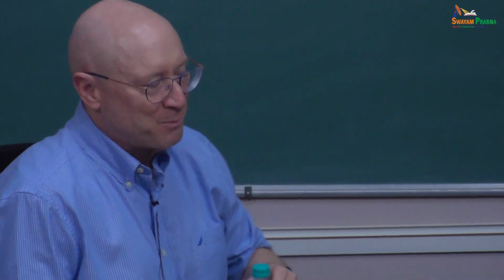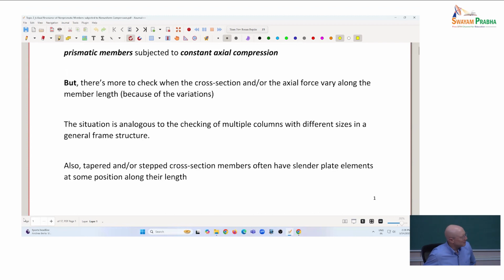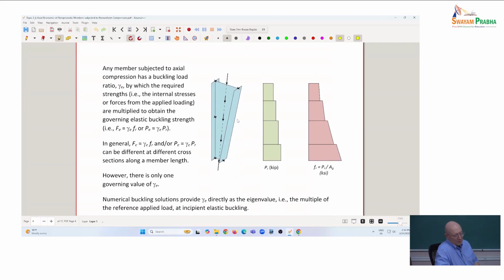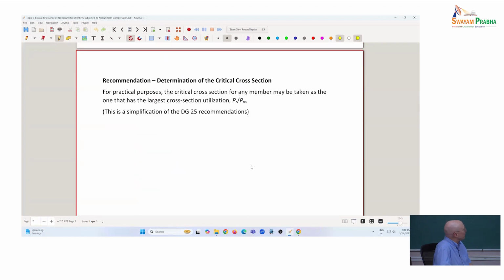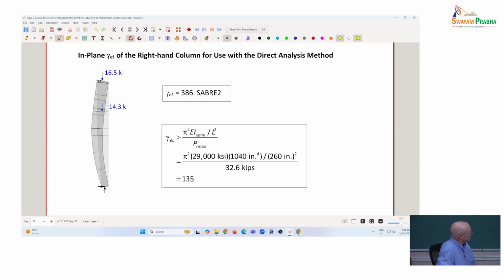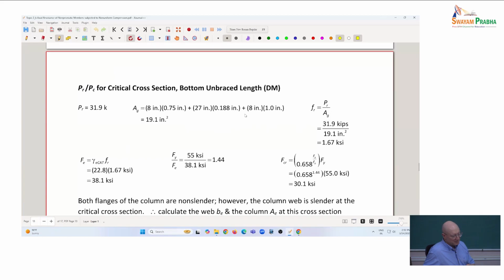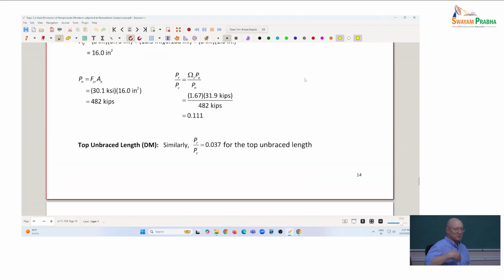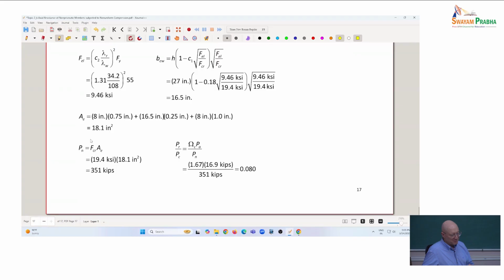L16 Topic 2.6 Axial Resistance of Nonprismatic Members Subjected to nonuniform Compression Part 2